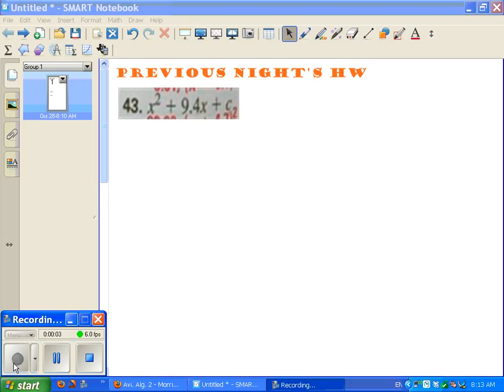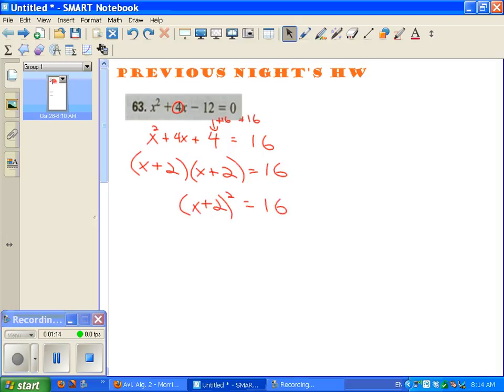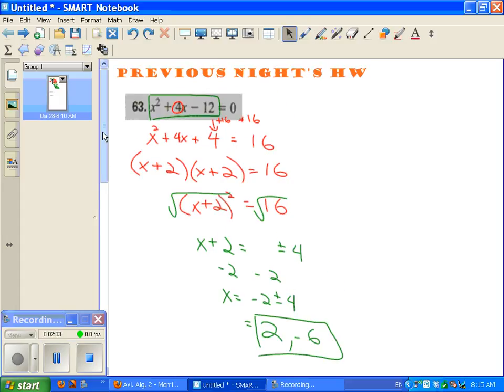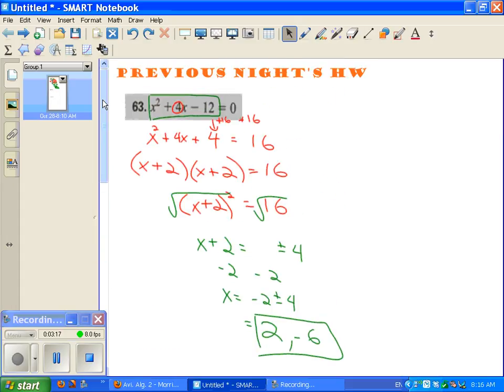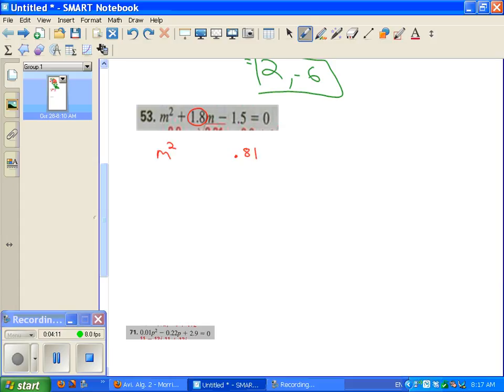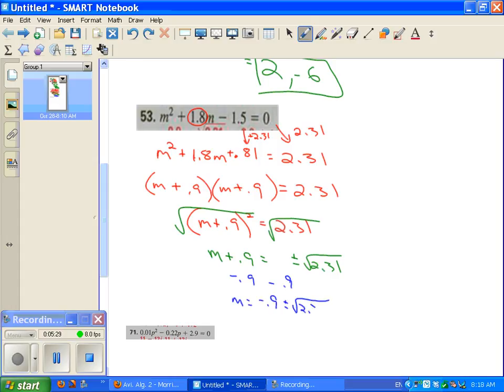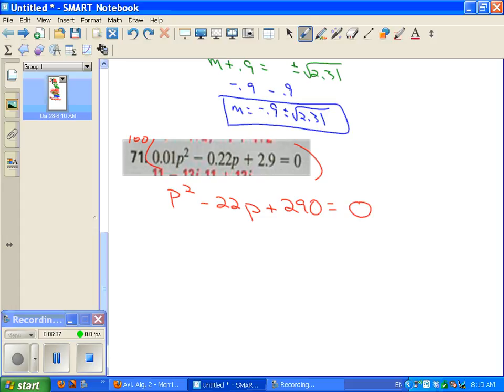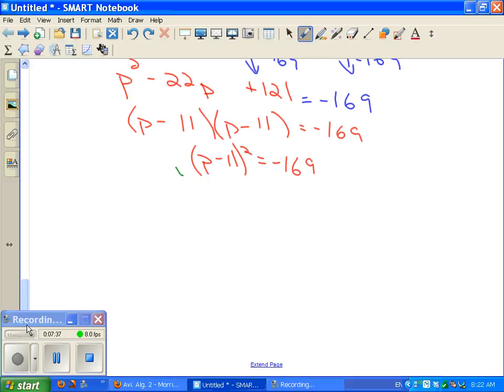10 28 11 Avi Alg 2 5 5 HW